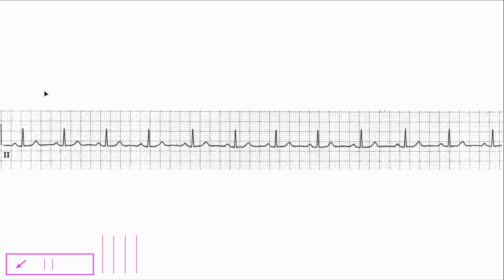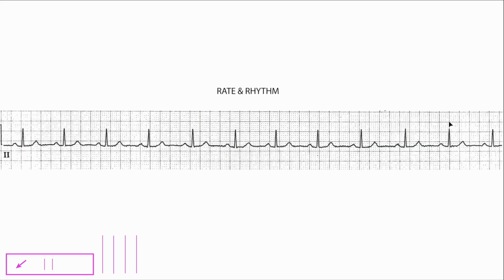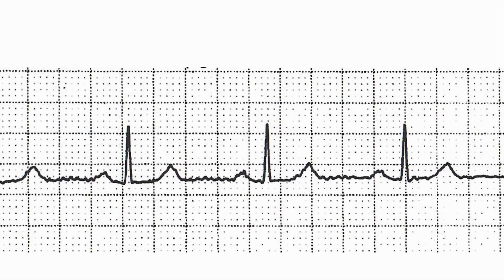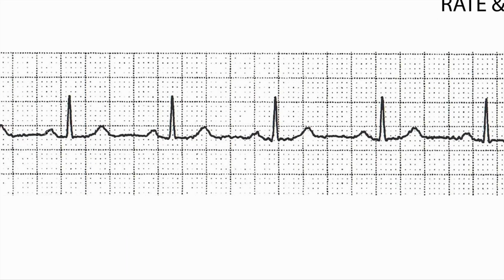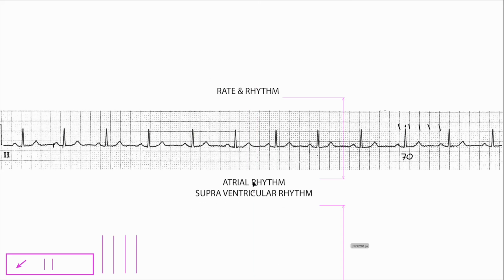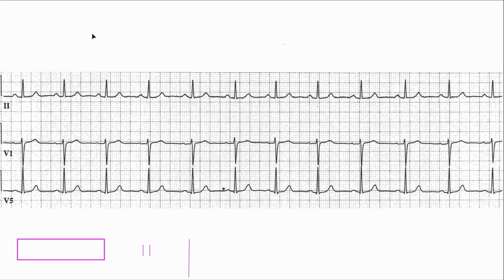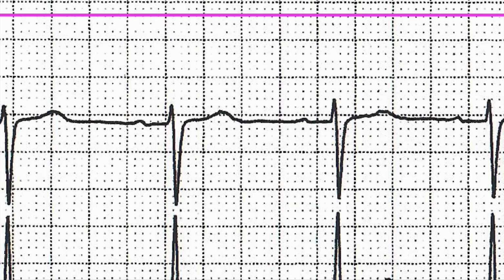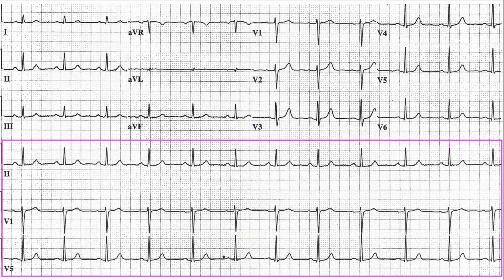RAPID-ECG-INTERPRETATION-NSR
Rapid ECG Interpretation of a 12-lead ECG.  Here you will see an interpretation build up from a single lead to a full 12-lead ECG and how interpretation changes when you have more information to work with.  Enjoy and Thanks for joining us here at PEKGA.